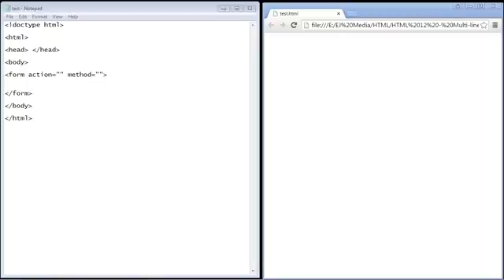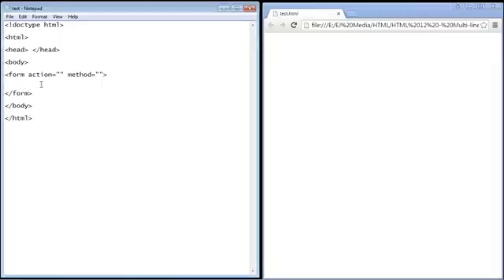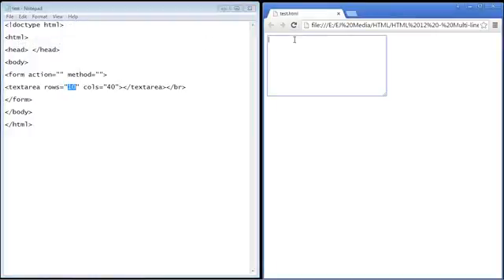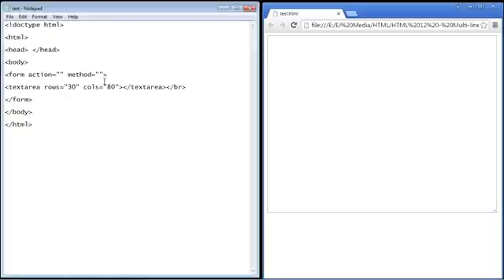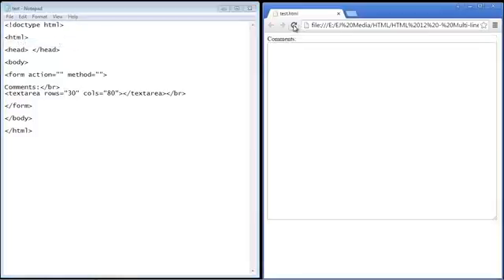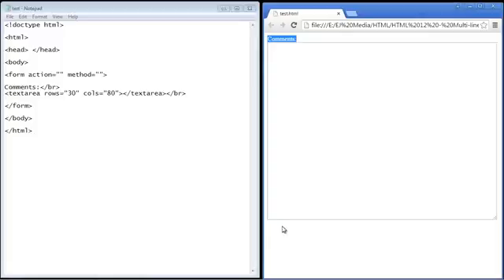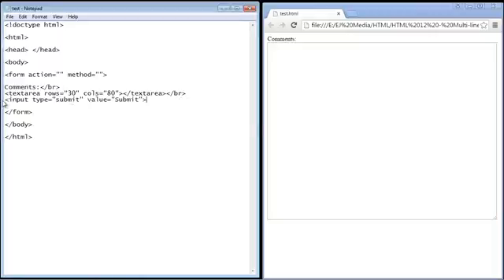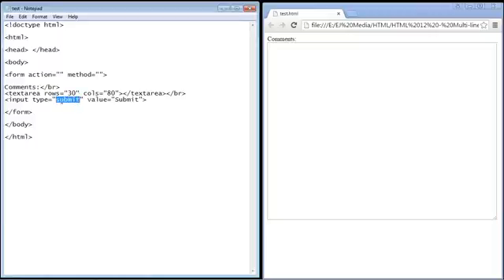HTML 5 WebDesigning Course Video #009 English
Multiline Text boxes